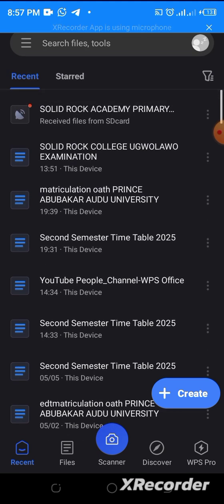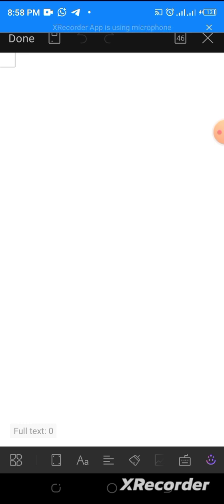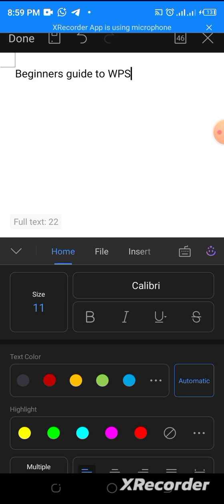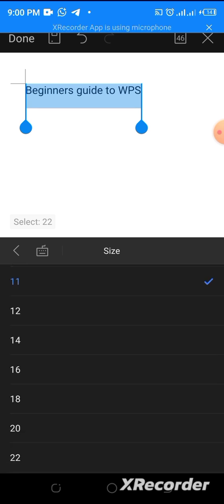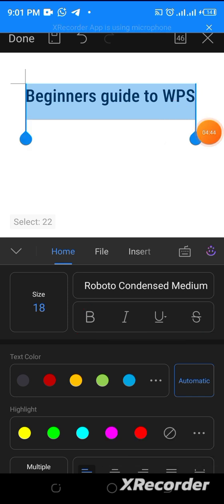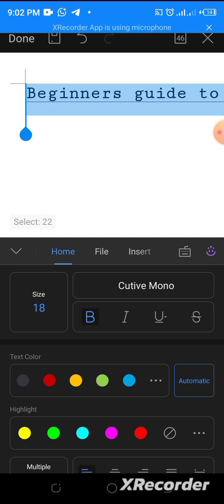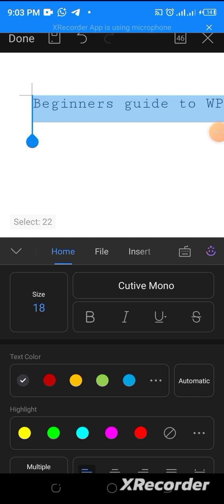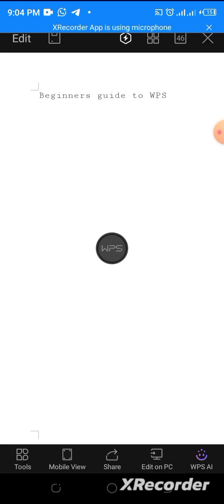WPS ON ANDROID (Ultimate Beginners Guide) Step-by-Step Tutorial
Welcome to DESTINY CONCEPT

In this video, we dive deep into the world of WPS Beginners guide, helping you master HOW TO CREATE YOUR DOCUMENT. Whether you're a beginner or looking to enhance your skills, this tutorial is designed to make you proficient in WPS.

I teach a wide range of applications including Microsoft Word, PowerPoint, Android WPS, Easy Worship, Mavis Beacon, Corel Draw, and many more. Each tutorial is step-by-step, easy to follow, and aimed at boosting your productivity and creativity.

📌 What You’ll Learn in This Video:

* The beginners guide

💬 Got a question? I love hearing from my viewers and helping you out with your tech challenges.

Is there any video you'll like me to make? Drop it on the comment section